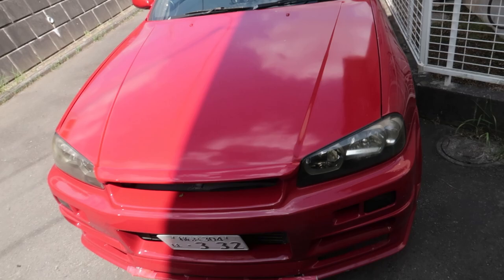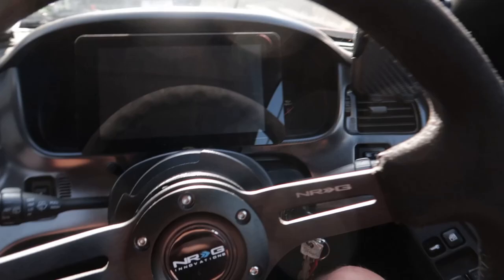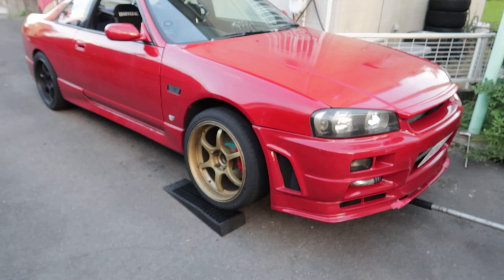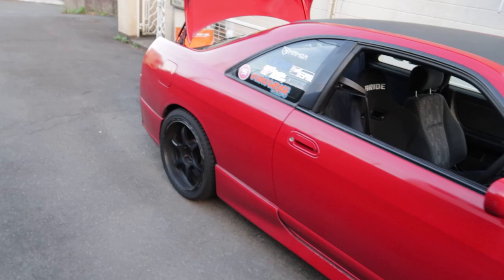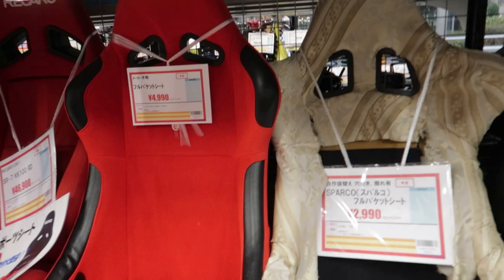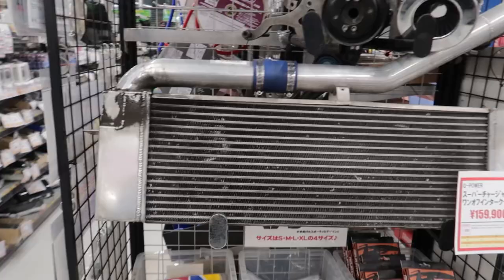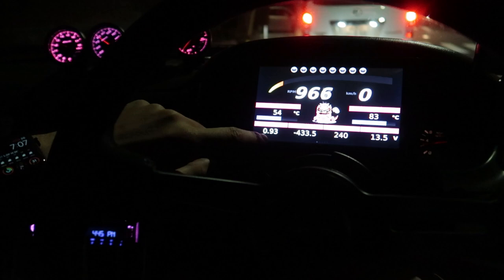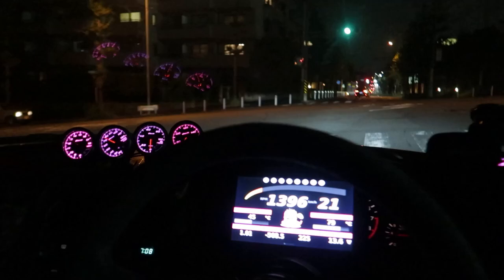FOUND MY DREAM K CAR!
Another usual day living in Japan but I stumbled across my dream K car at UP GARAGE!

You can ship things to me here:
Sam Lucas